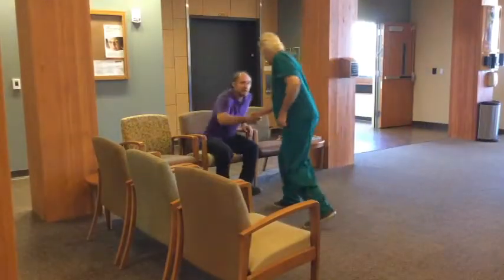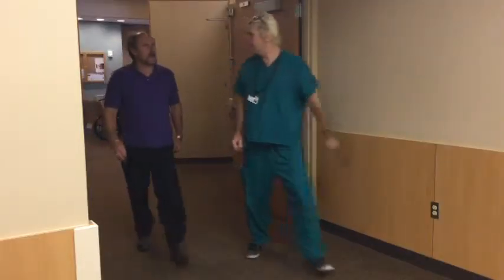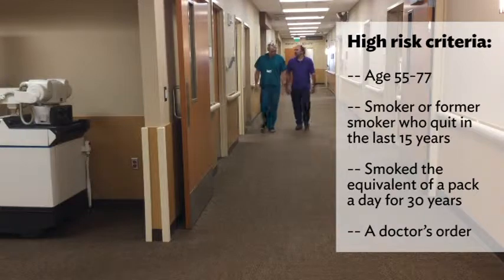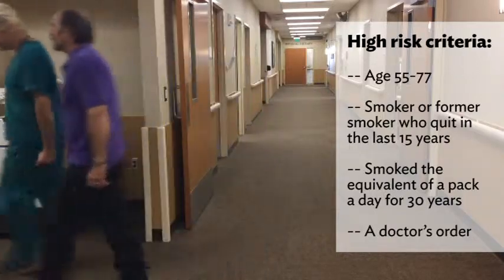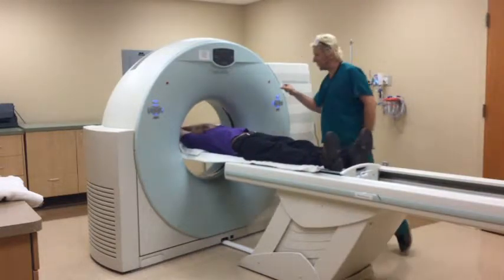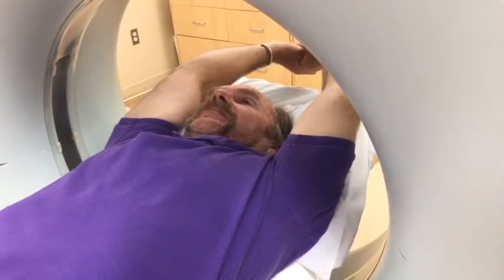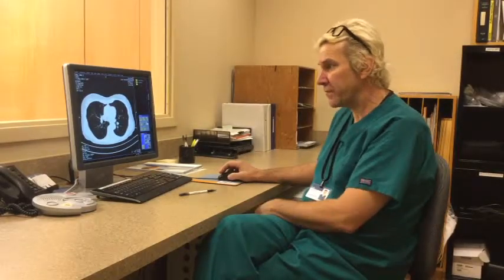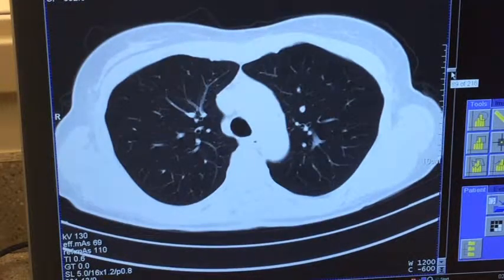What to expect during a low dose CT scan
A low dose CT scan is the best method for detecting lung cancer early.
Early detection is important, because most people don't feel any
symptoms until the disease is already advanced.
Fortunately, the American College of Radiology designated Cascade
Medical Center in Leavenworth as a Lung Cancer Screening Center. That
means the test will be 100 percent covered by all insurance plans,
including Medicare, if you meet this criteria:
- Age 55-77
- A smoker or former smoker who quit within the past 15 years
- You have a tobacco smoking history of at least 30 "pack years" (an
average of a pack a day over 30 years or two packs over 15 years)
- You have a written order from a physician or qualified practitioner.

Ask you doctor about this important test today. Questions? Call the